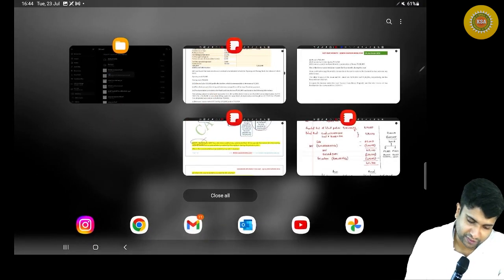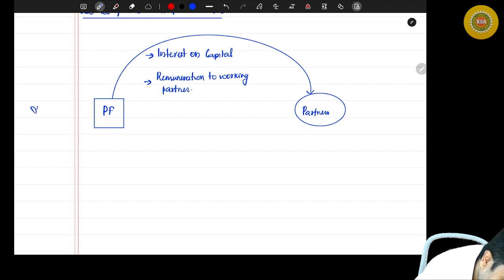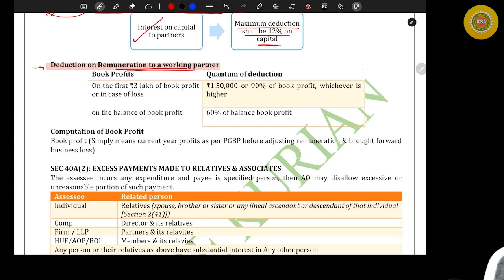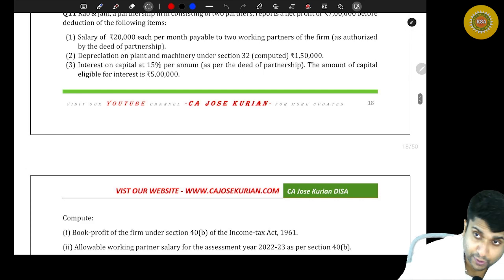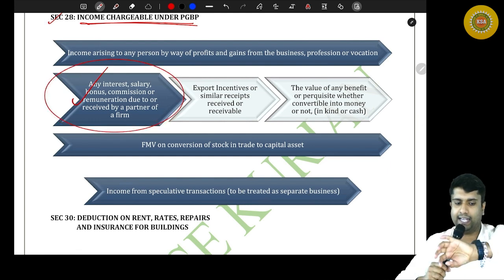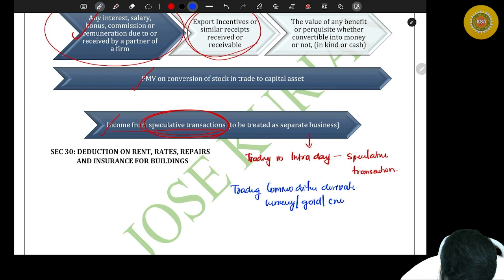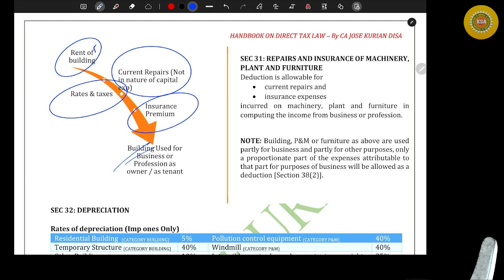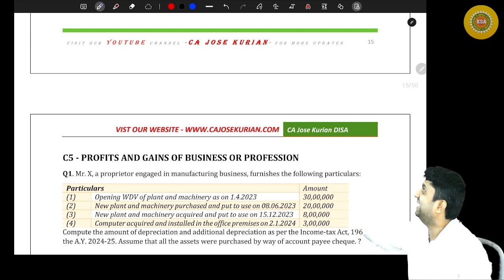CA Int Sep 24 DT Free Revision Classes Day 2(iv) II CA Jose Kurian